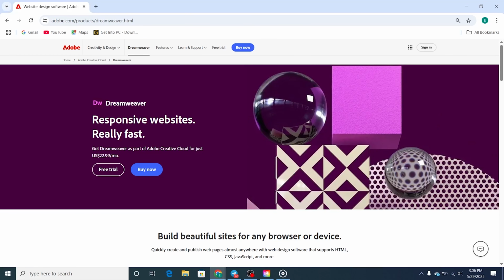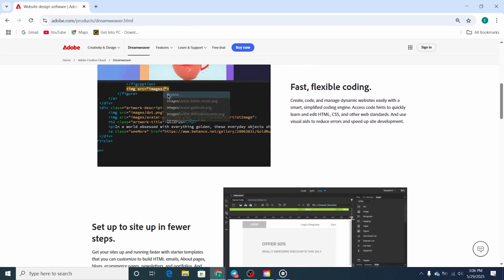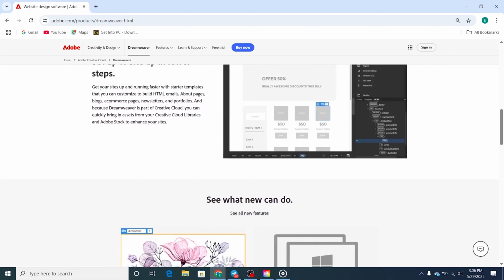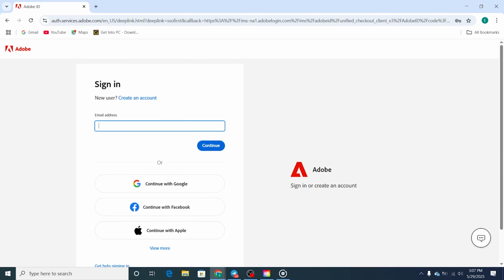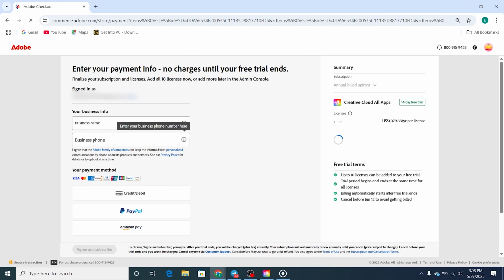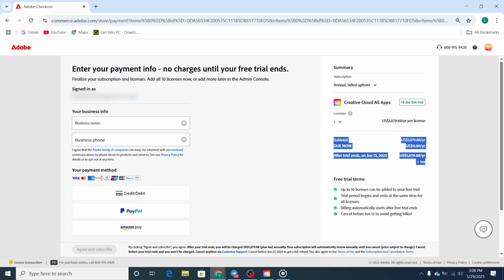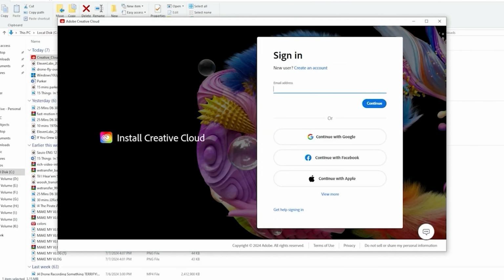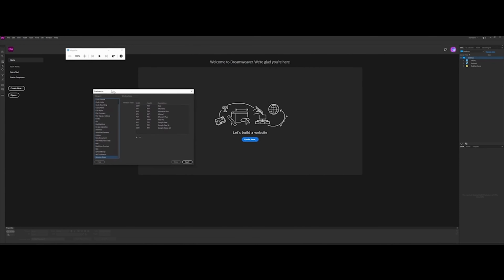Download Adobe Dreamweaver for Free on PC & Mac (Official Trial)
👉 Download Adobe Dreamweaver on PC & Mac & Laptop

If you’re building a website or working on web design, this video shows you exactly how to get Adobe Dreamweaver for free on both PC and Mac by downloading the official trial version directly from Adobe’s site — no cracks or unofficial methods involved. I’ll walk you through the installation process step‑by‑step, so you can dive right into Dreamweaver’s powerful code and design tools during the trial period. Whether you're coding HTML/CSS, designing responsive web pages or managing projects, Dreamweaver gives you professional web‑dev tools at your fingertips. Make sure to mark your calendar so you can cancel before the trial ends if you decide not to continue.